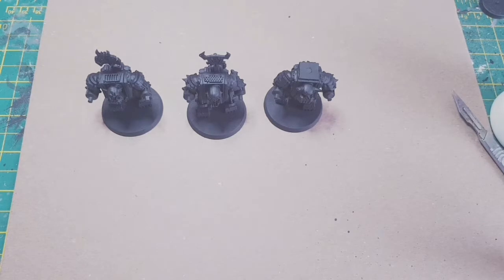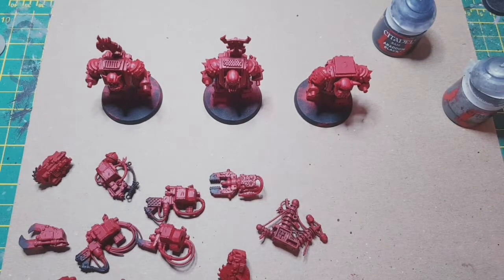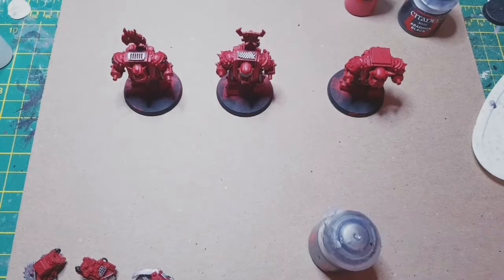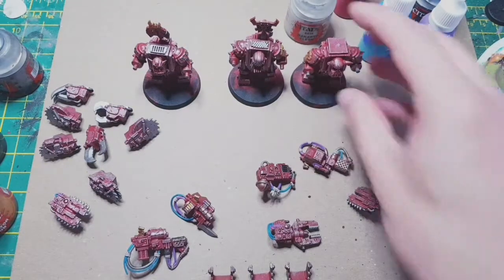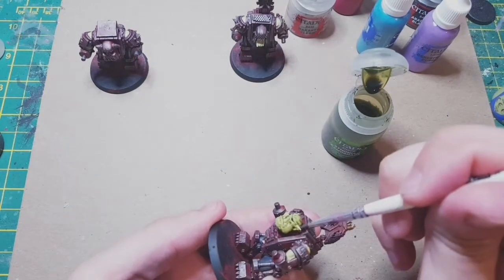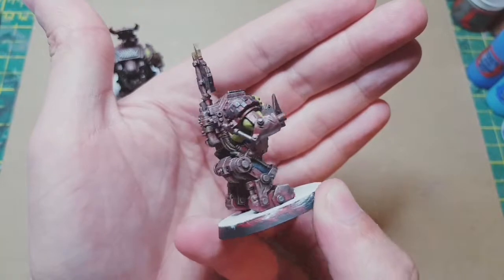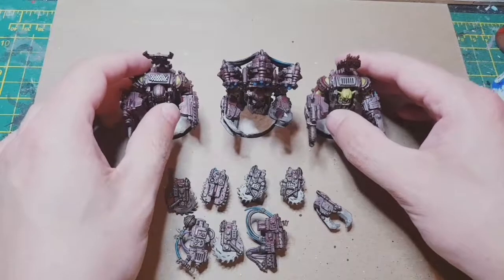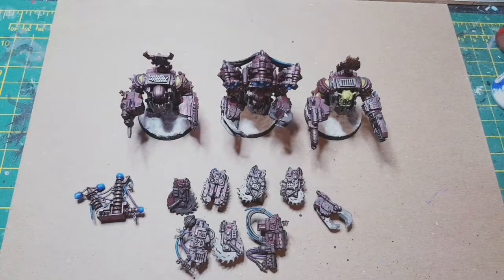Ork meganobz - Final Part Let's Get Them Painted - Painting Orks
In this video I show how I paint my ork meganobz, using easy techniques to get a tabletop standard model